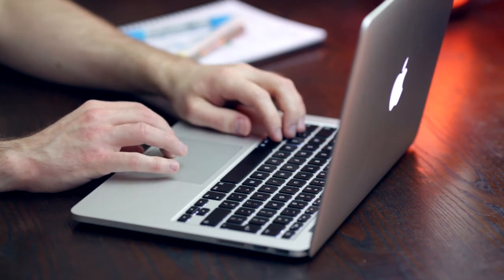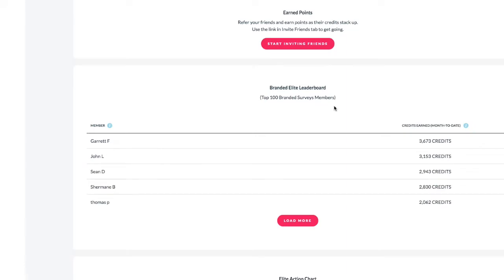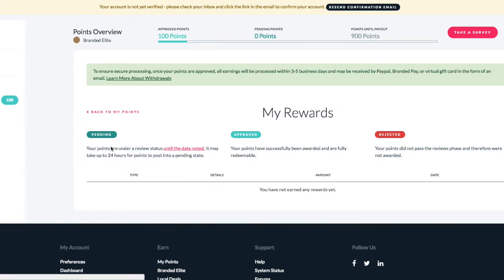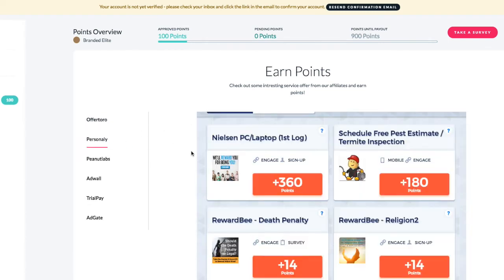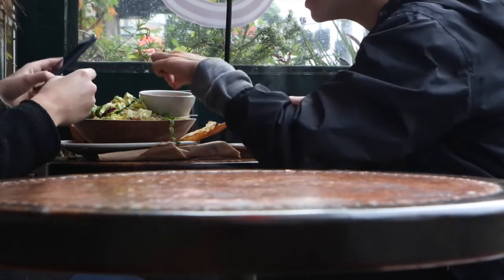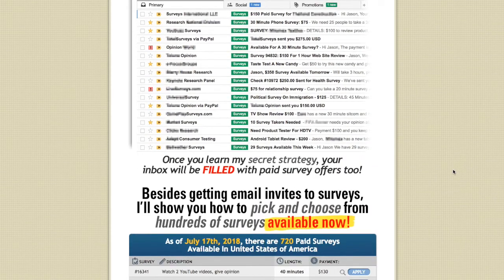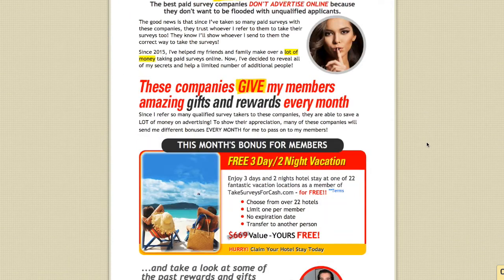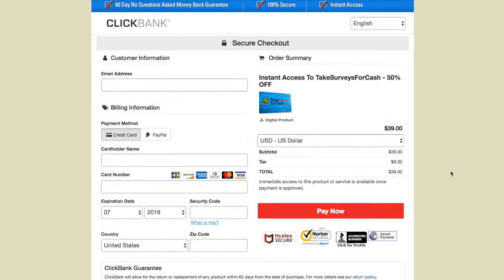HOW TO MAKE $200 A DAY DOING ONLINE SURVEYS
(BRANDED SURVEY) GET 100 FREE POINTS WHEN YOU CLICK THIS